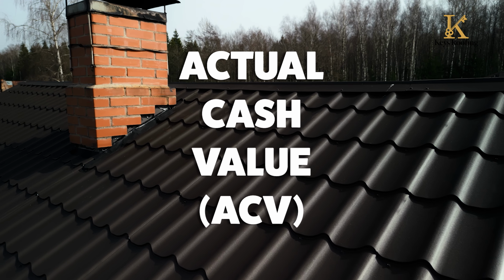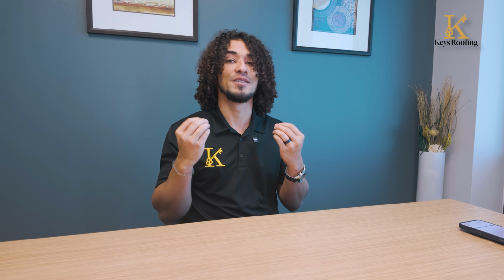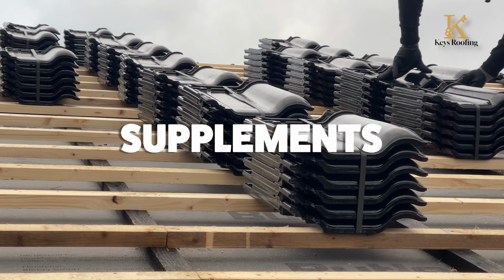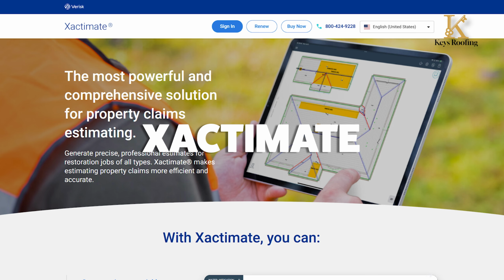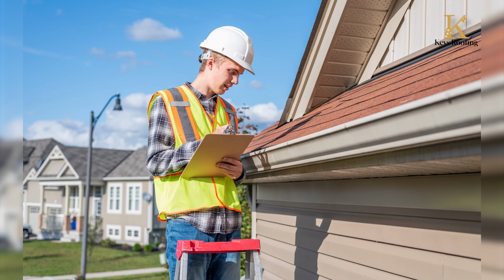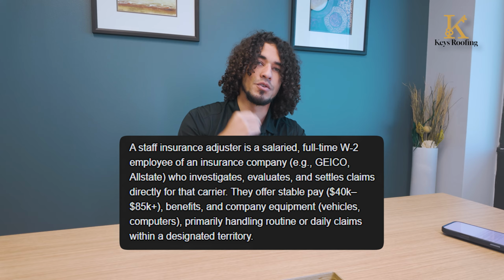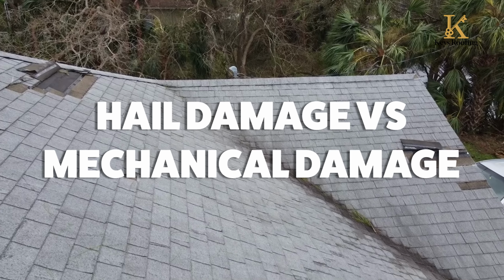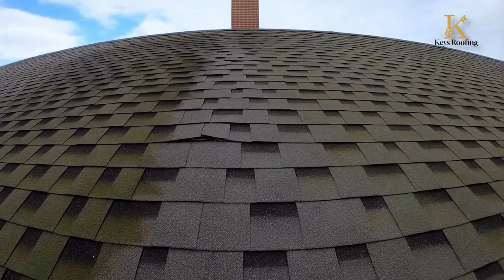10 Insurance Terms Homeowners Need To Know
f you've ever filed a roof insurance claim and felt lost in the paperwork — this video is for you.

Insurance companies speak their own language. And if you don't understand it, you're at a disadvantage before the process even starts. In this video, I break down the 10 most important insurance terms every homeowner needs to know before filing a claim — especially after a hail storm.

This isn't legal advice. It's the education your insurance company isn't going to give you.

The 10 terms covered in this video:

Actual Cash Value (ACV) — What your roof is worth today after depreciation. Not what it costs to replace it.

Replacement Cost Value (RCV) — The premium policy that covers full replacement cost, including recoverable depreciation paid out after the work is completed.

Deductible — What you're contractually required to pay. And why any contractor offering to waive it is committing insurance fraud — and putting you at risk too.

Supplements — How contractors request additional funds from insurers for missed damage, mispriced line items, or required code upgrades.

Xactimate — The industry-standard pricing software most insurance companies use to determine exactly what they'll pay per line item.

Scope of Work — The line-by-line document from your adjuster that tells you precisely what the insurance company is and isn't covering.

Recoverable vs. Non-Recoverable Depreciation — The difference between money the insurer holds back and releases after completion — and money you'll never see regardless of what you do.

Types of Adjusters — Staff, independent, and public adjusters all serve different roles. Knowing which one you're dealing with changes how you navigate the claim.

Hail vs. Mechanical Damage — Circular compressions mean hail. Creasing and folding means mechanical impact. Insurers won't cover the latter, and they'll use the confusion against you if you let them.

Wear and Tear — How insurers use granule loss and aging to discount legitimate storm damage claims — and how to push back.

An educated homeowner is the hardest one to take advantage of. That's exactly why we made this video.

📍 Serving St. Louis, Chesterfield, Wildwood, Ladue, Saint Charles, MO and Greater STL Area

Have questions about your claim or recent storm damage? Drop them in the comments or reach out directly to schedule your inspection.